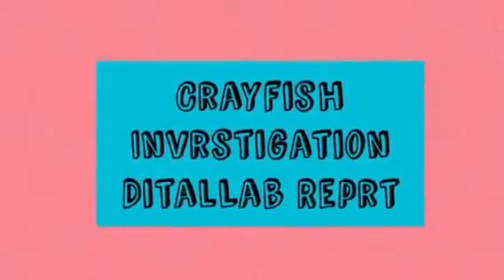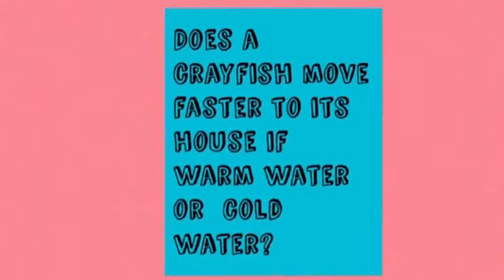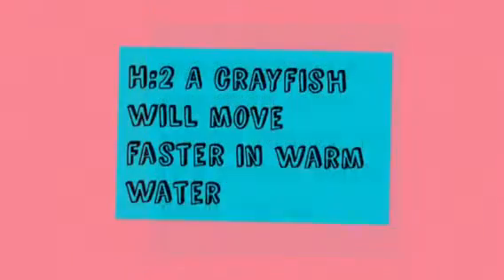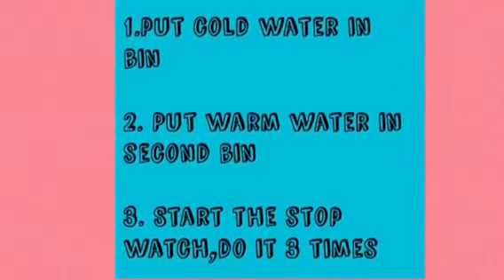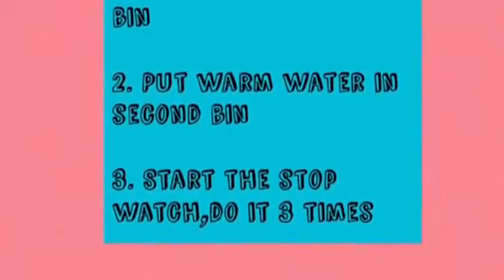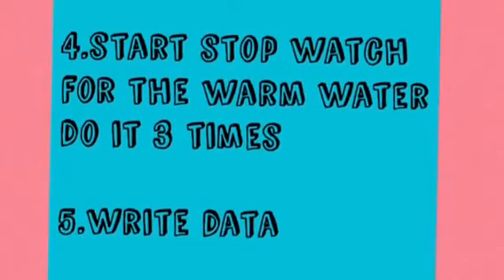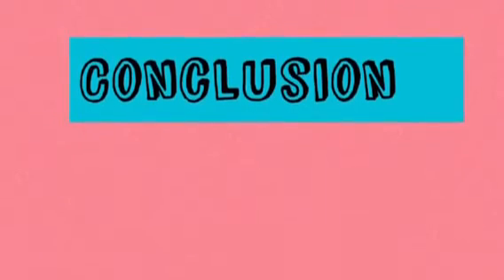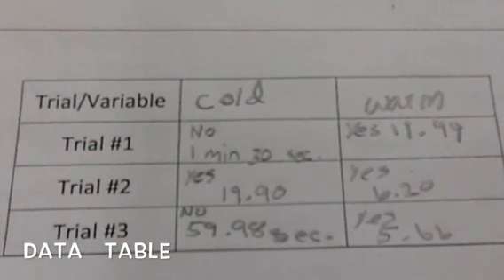2015 Burke fall group 6